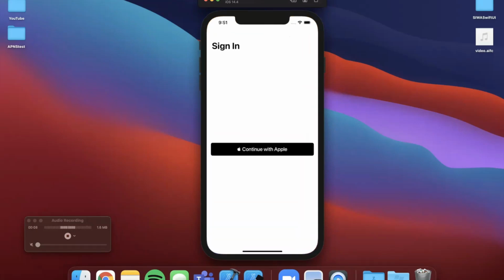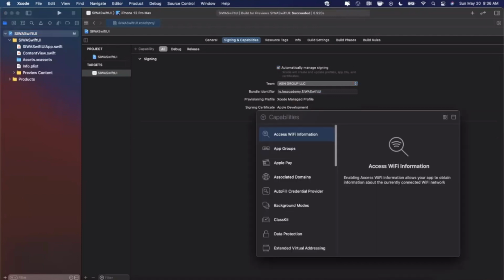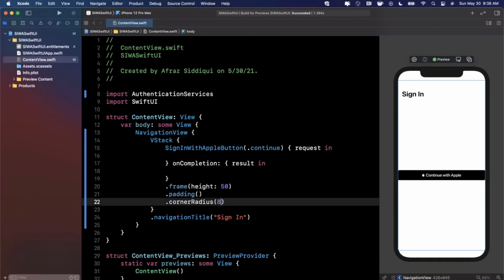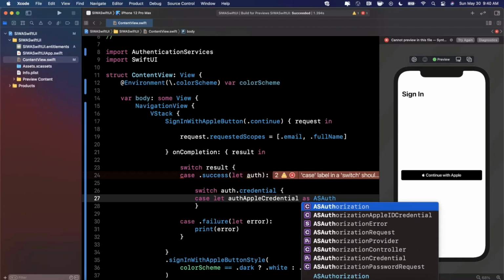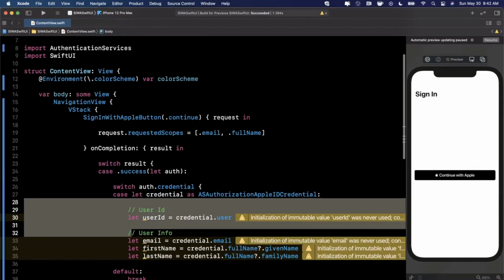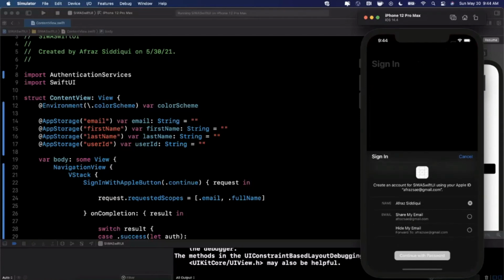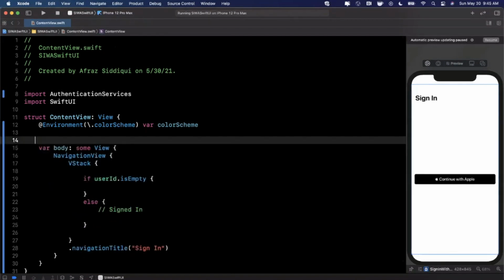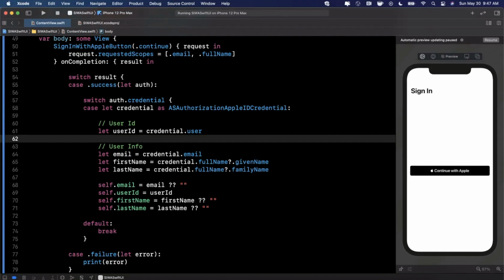Sign In with Apple SwiftUI (2021, Xcode 12, SwiftUI 2.0) - iOS Development for Beginners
In today’s video we will learn to integrate Sign In with Apple into your SwiftUI based iOS App. We’ll work on improving the UI, handling the sign in, and persisting user info. We’ll work in the latest version of Swift and Xcode.